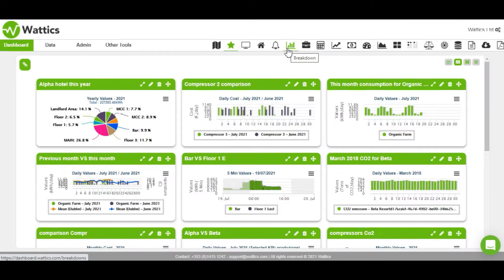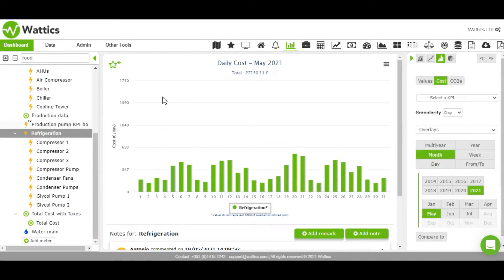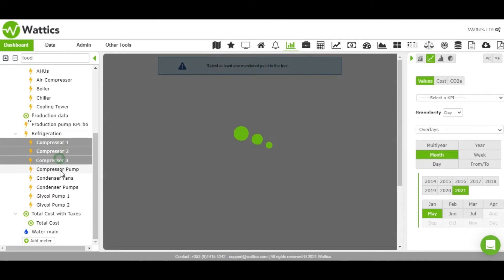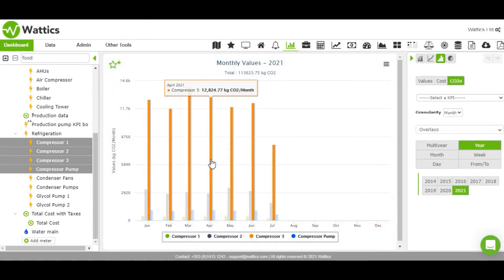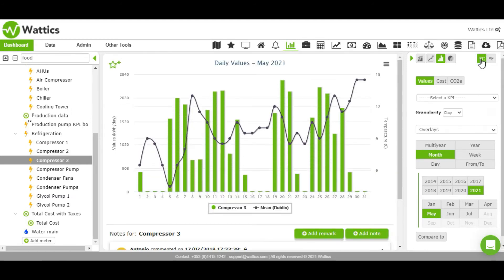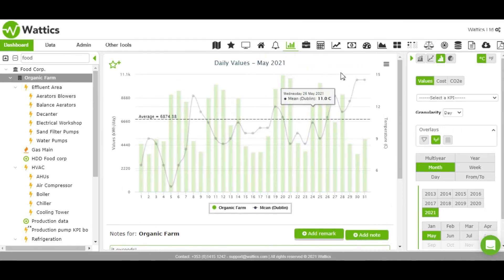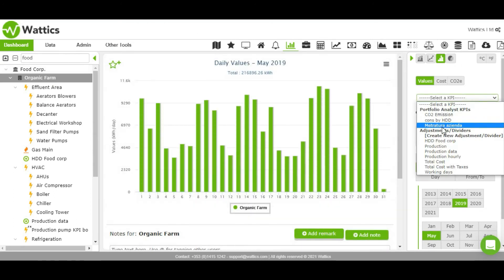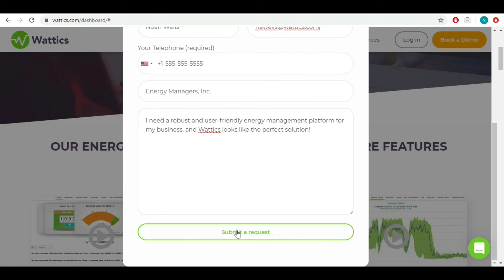Trends, KPIs and benchmarking analysis - Wattics energy and air analytics platform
Wattics is a cloud-based platform for energy and air quality analytics and monitoring for facilities. The Breakdown tool helps you to identify where energy consumption is going and reveals which machines or equipment are the highest consumers. Identify trends and patterns across sites/buildings in the same location or different locations. Analyse KPIs and benchmark behaviour against current and historical trends. Check how your facilities are performing against thresholds. You can change granularity of data to view performance yearly, monthly, daily, hourly - down to 5 minute intervals. You can also generate and download charts for reports to disseminate to team members and clients. Improve/enhance collaboration on projects through comments, questions for team members.